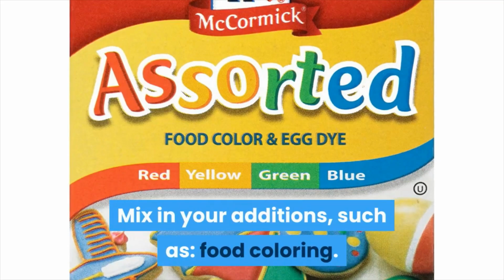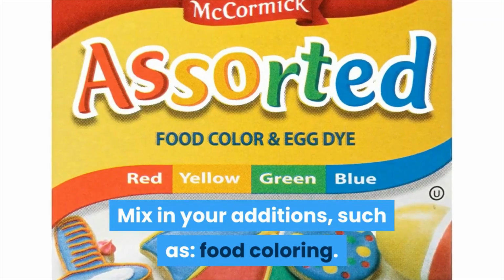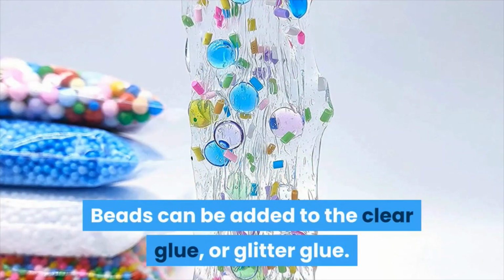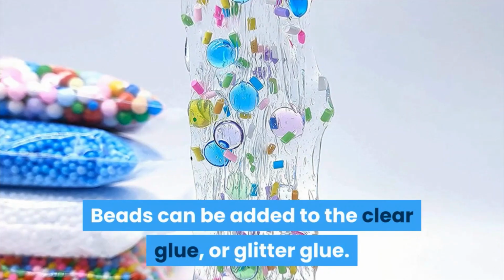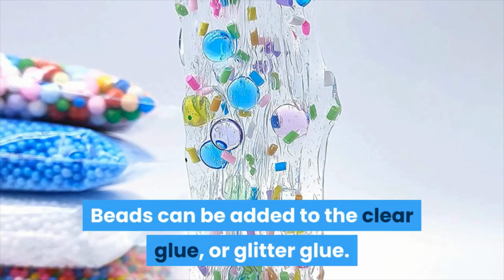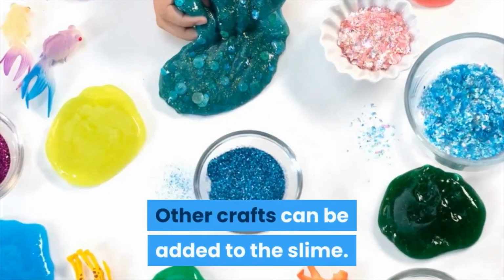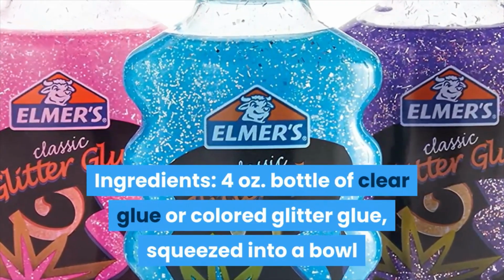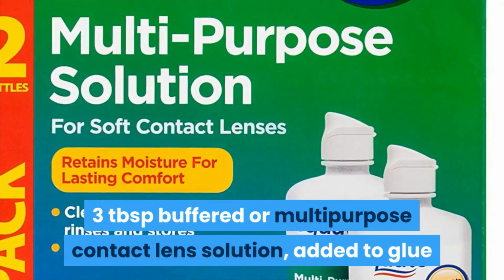Easy Slime Recipe: How to Make Slime From Glue and Baking Soda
ARM & HAMMER BAKING SODA SLIME RECIPE (EASY SLIME) -  HOW TO MAKE SLIME FROM GLUE AND BAKING SODA

This video is about ARM & HAMMER BAKING SODA SLIME RECIPE (EASY SLIME) subject   but we also try to cover the following subjects:
-ARM & HAMMER BAKING SODA SLIME
-ARM & HAMMER BAKING SODA EASY SLIME
-HOW TO MAKE SLIME FROM GLUE AND BAKING SODA

Join us as we watch some great Life Hacks and Crafts that will revolutionize your life!

So you would like to know more about ARM & HAMMER BAKING SODA SLIME RECIPE (EASY SLIME), I did too and here is the result.
ARM & HAMMER BAKING SODA SLIME RECIPE (EASY SLIME) interested me so I did some research study and created this YouTube video .
Youtube is the best website to visit when searching for videos about ARM & HAMMER BAKING SODA SLIME RECIPE (EASY SLIME).
ARM & HAMMER BAKING SODA SLIME RECIPE (EASY SLIME) is undoubtedly something that interests you and a lot of people so I made this video about this topic.

Why don't you include our video to a playlist so you can view it later.
Here are a few ways to find the playlist page:
 In the Library, select the playlist to get to the playlist section.

This video is for educational or entertainment purposes only.  We do not endorse any product or service, and if you attempt these experiments, please do so at your own risk.

Do you want to Embed the video?
Have I addressed all of your concerns about ARM & HAMMER BAKING SODA SLIME RECIPE (EASY SLIME)?  People who searched for ARM & HAMMER BAKING SODA SLIME likewise searched for ARM & HAMMER BAKING SODA EASY SLIME.
5 MINUTE CRAFTS WITH GLUE & BAKING SODA ~ EASY SLIME RECIPE:
4 oz. bottle of clear glue or colored glitter glue, squeezed into a bowl
3 tbsp buffered or multipurpose contact lens solution, added to glue
1 tbsp fine colored glitter (if not using premixed Elmer's gue (glitter)
2 tsp Arm & Hammer baking soda
Food Coloring
1 cup hot water from the tap
Dissolve the baking soda in the hot (not boiling water) and let cool to room temperature.
After mixing up your glue and contact lens solution, slowly add the baking soda and water a little at a time, mixing thoroughly as you go. Add until the slime is your preferred texture. Do not add the water all at once as you may not need it all. With this method, your slime will be more transparent and, sparkly.  Enjoy this 4 INGREDIENT CRAFT FOR BEGINNERS! This is an easy craft making slime for beginners.  We have several tutorials that you can choose from, step by step.  We teach you how to make these easy slime recipes.  DIY SLIME HACK FOR BEGINNERS! Enjoy How to make ARM AND HAMMER SLIME RECIPE~EASY SLIME

Topics:
You'll love this 4 ingredient, DIY Slime craft for beginners!  Try this 5 minute craft at home and use household products.  This is a great handicraft slime that shows you how to make slime and enjoy some ASMR too.  Just use baking soda, glue, and utilize these life hacks with our slime oddly satisfying video channel that includes tutorials, crafts, easy slime, asmr, relaxing slime, satisfying slime, elmers gue, glitter, glitter makeup, makeup, glitter and gold and elmers slime gue, and 5 minute crafts.  These Life hacks are educational for the family project at home, or school.